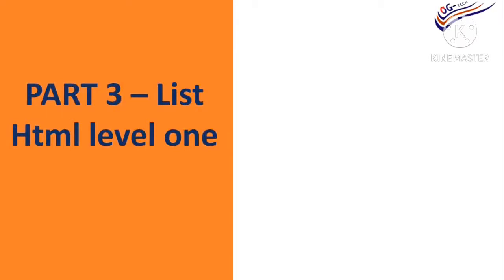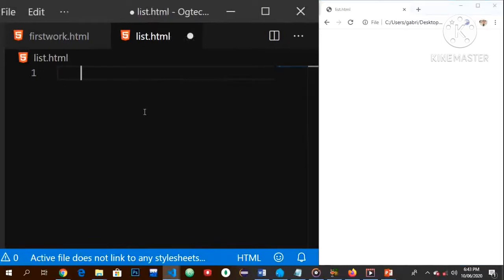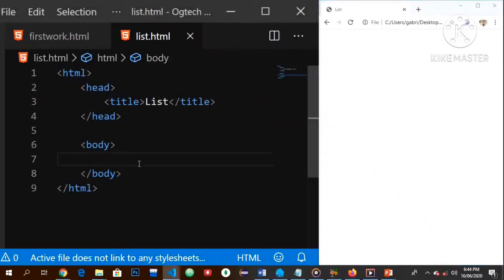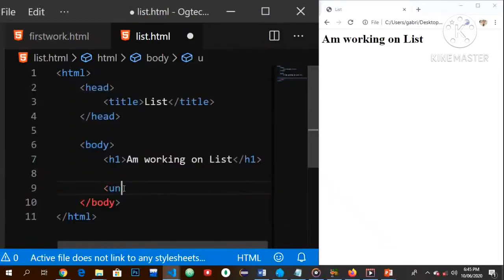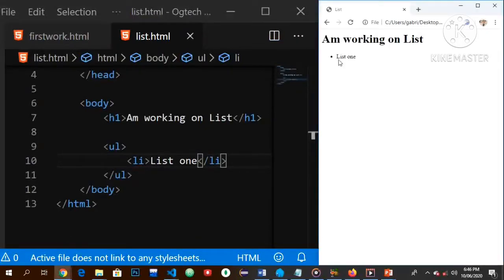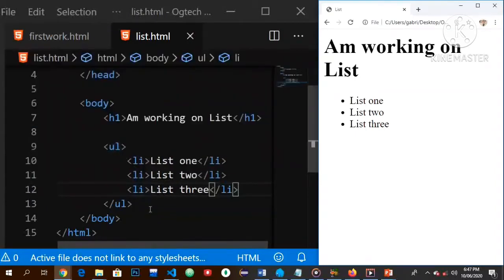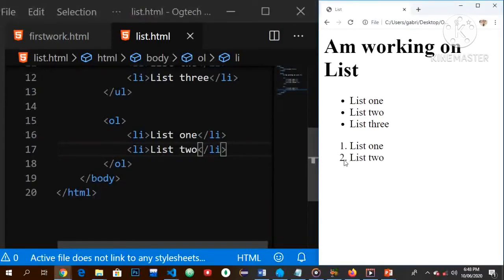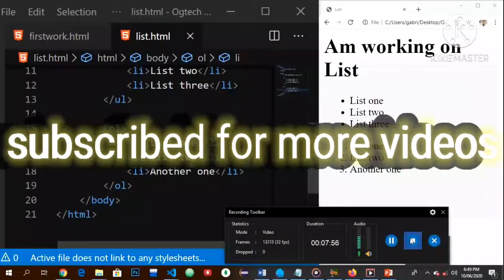learn html level (1) part (3) for begginers good code available on android and pc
Koyon html cikin sauki da wayar android da kuma computer kucigaba da biyomu cikin wannan channel mai albarka domin kawo muku sababbin technology cikin sauki sannan karku manta idan yanzu ne farkon zuwanka wannan tasha to akwai guri da aka rubuta subscribed kadanna shi domin samun shirye shiryen mu cikin sauki ba tareda kasha wahala ba.